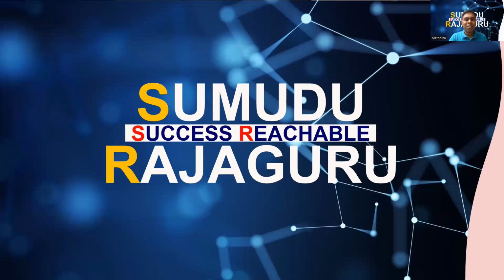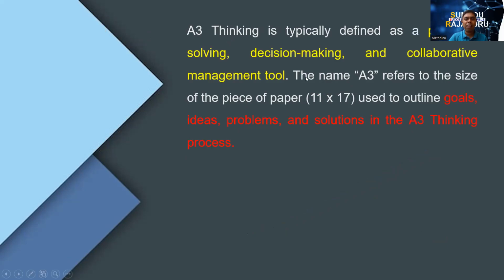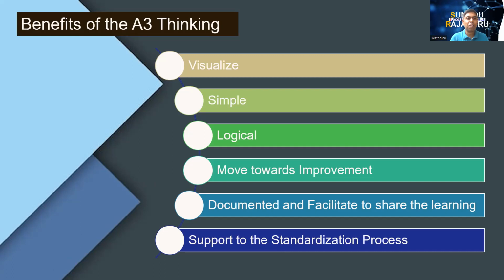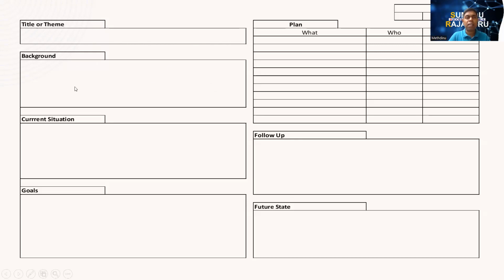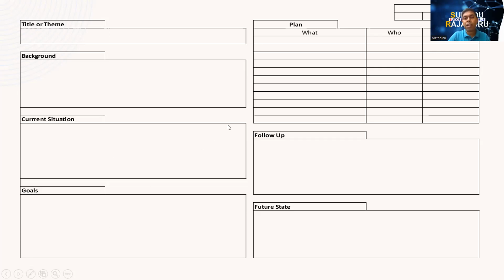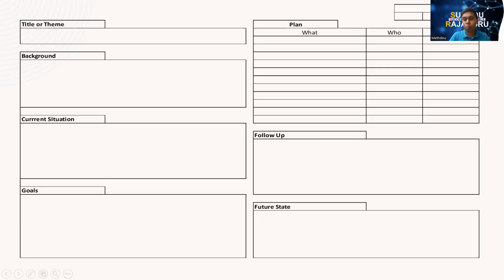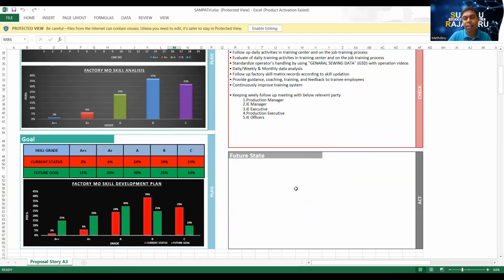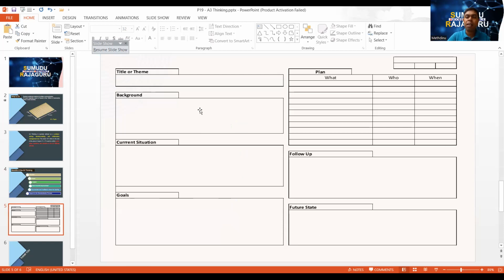A3 Thinking - (Concept for the written communication)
A3 Thinking is one of the famous concept preferred by Toyota for the written communications. Originally they used this concept in 1960’s for the Kaizen related communications. It includes all the aspect of Problem or Plan. It Included Theme, Background, Current Status, Goal, Action Plan, How to follow-up and Future Status / Standardization. Because of all things included, this is also called as A3 story. Currently this is one of the very famous concept in the manufacturing and service field.